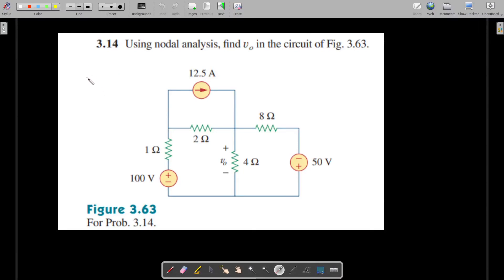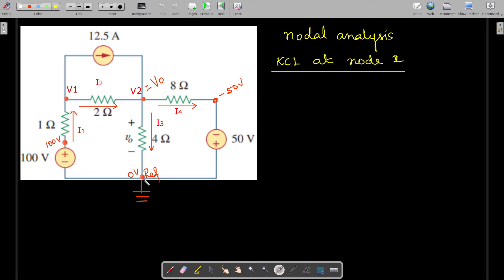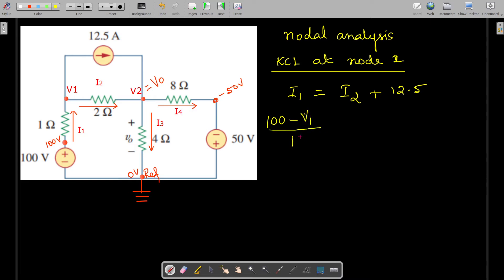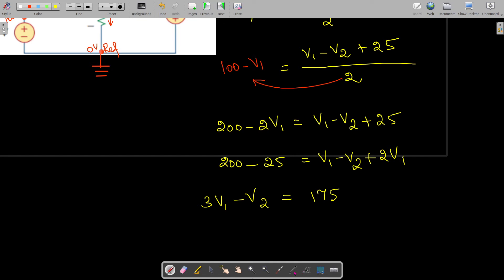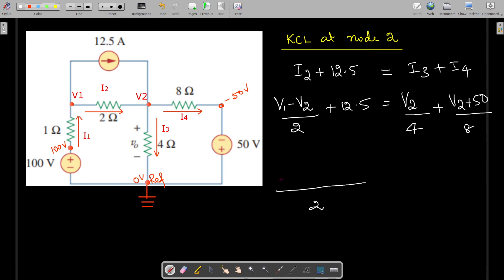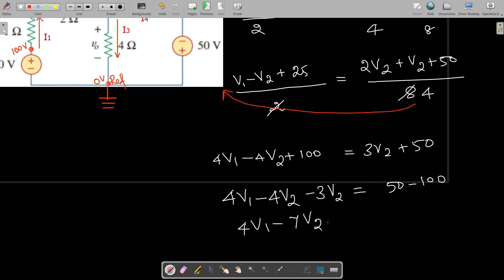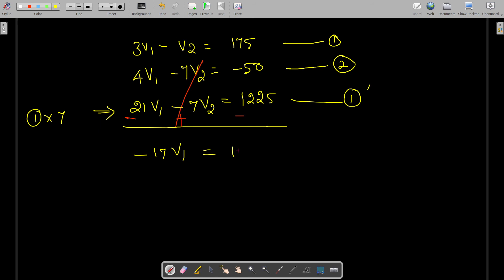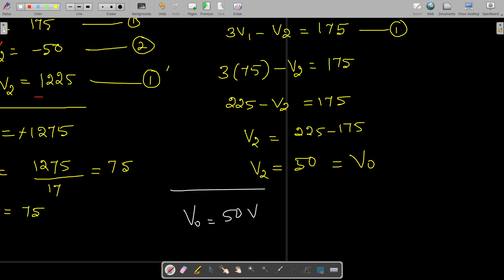Nodal Analysis - Problem 3.14 - Fundamentals of Electric Circuits - 5th Edition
Alexander & Sadiku
Circuit Theory - Electric Circuits - Nodal Analysis - Kirchoffs Current Law- KCL- Finding Node voltages in a circuit- Engineering - Circuit analysis -
Complex Electric Circuits -
1. Nodal analysis - KCL - Kirchoff's Current law
2. Super node - KVL - Kirchoff's Voltage Law  -modify the circuit for super node formation
3. KCL = sum of incoming currents = sum of leaving currents
4. Write Current equation
5. Apply ohm's law :       Current = potential difference /resistance
What is to be done before start of solving the problem?
1.Mark the nodes
2. Mark the node voltages
3. Mark arbitrary current directions